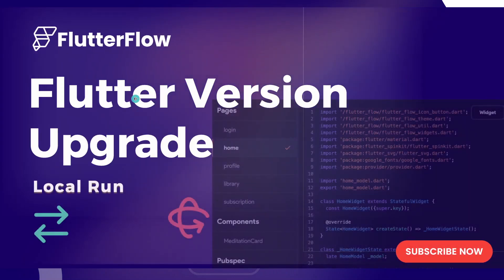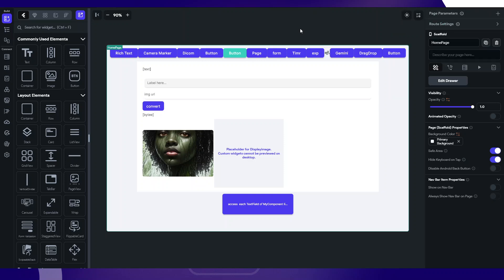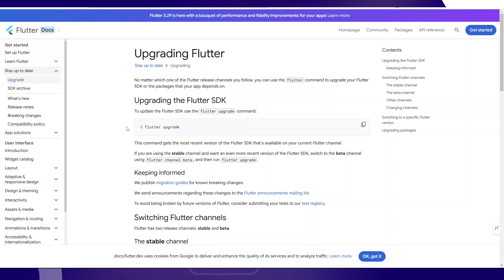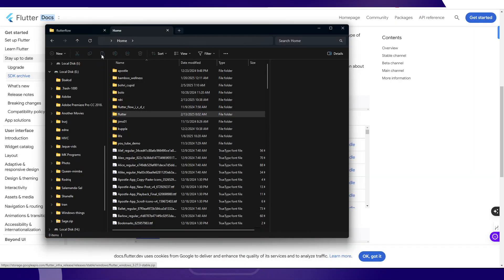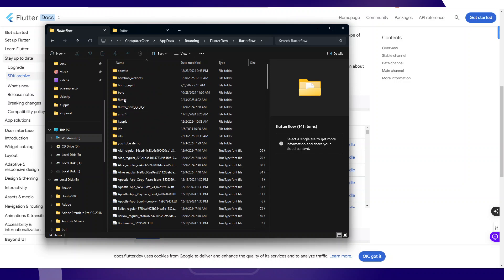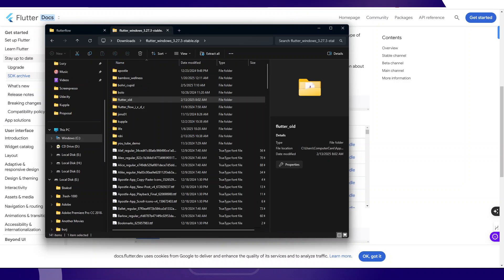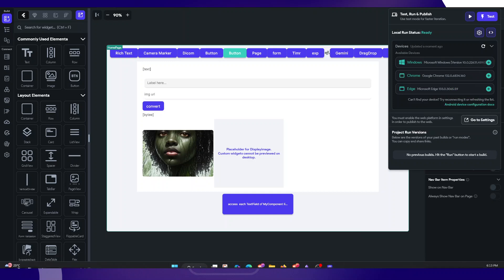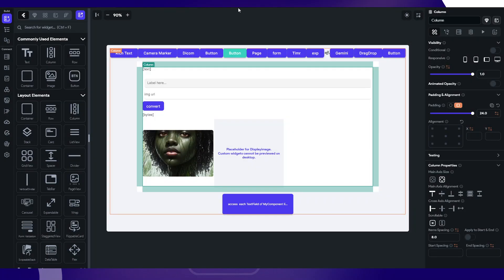How to Upgrade Flutter Version for FlutterFlow Local Run | Easy One Step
In this video, I will show you how to always make sure you have the supported up to date Flutter version when using FlutterFlow Local Run